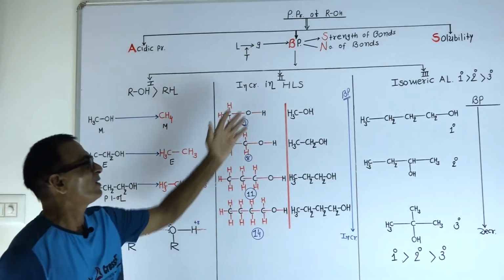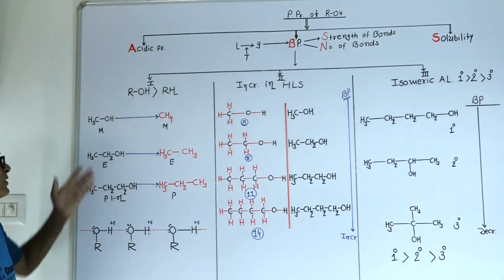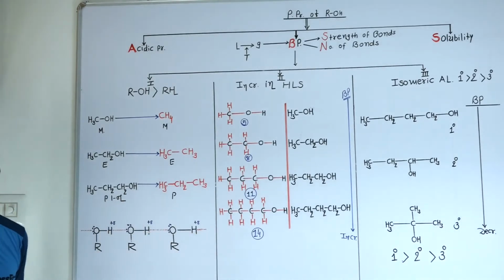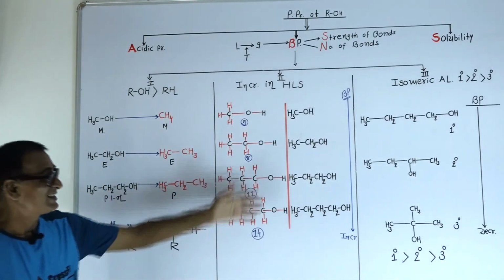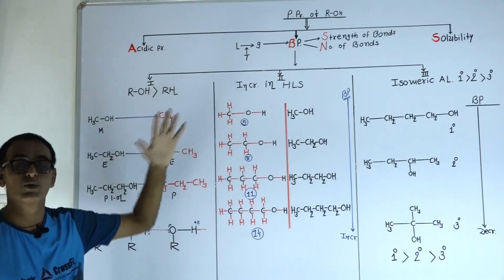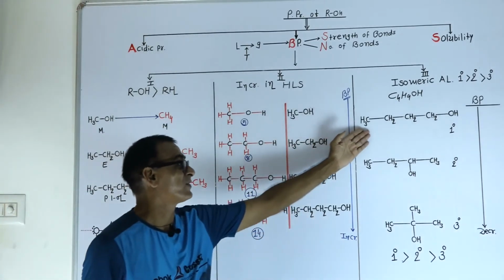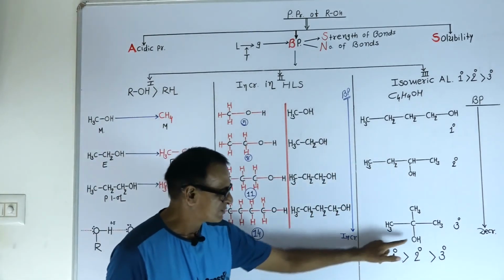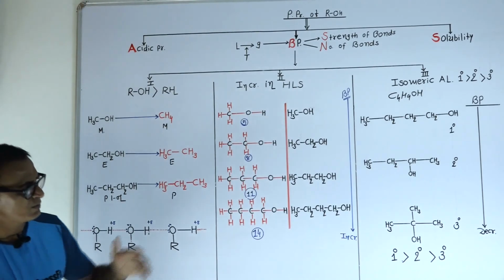Standard 12 | Unit 11/L11 | Physical properties-Boiling point of Alcohols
In this video we discuss about following physical properties of Alcohols:

1. Boiling point